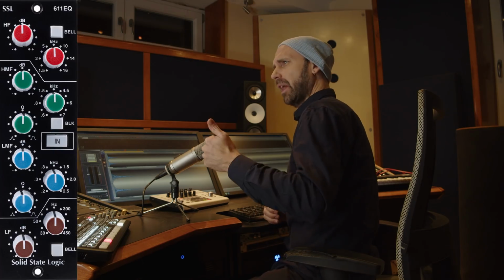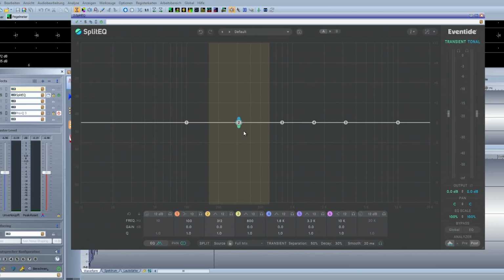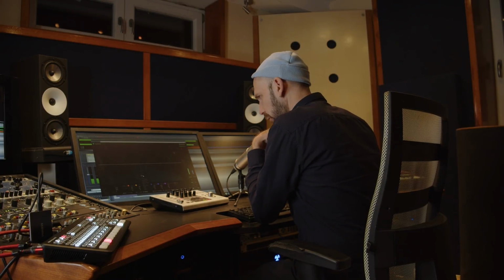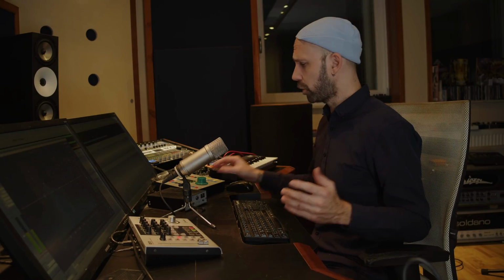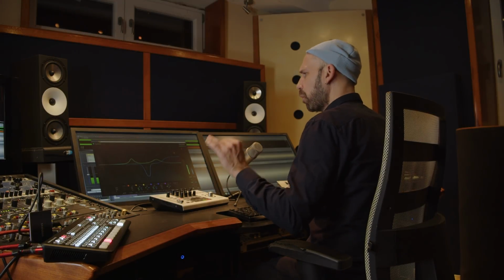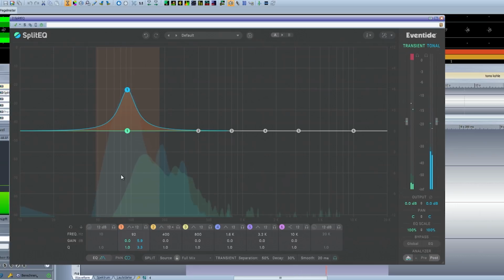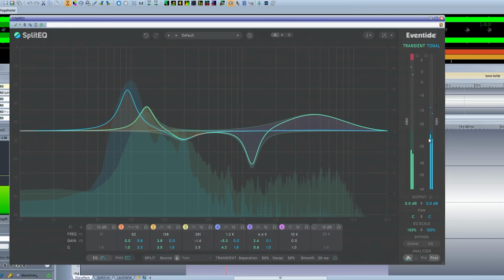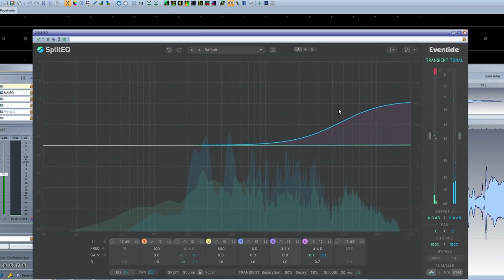MEET a NEW GENERATION of EQs! (with Eventide SplitEQ)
0:00 - Intro
4:23 - Snare
11:31 - Toms
15:24 - Vocals
18:49 - Guitars and FREE STUFF! (IRs and Samples)